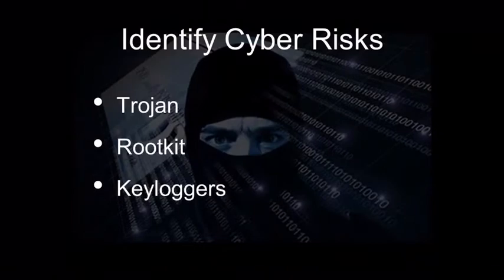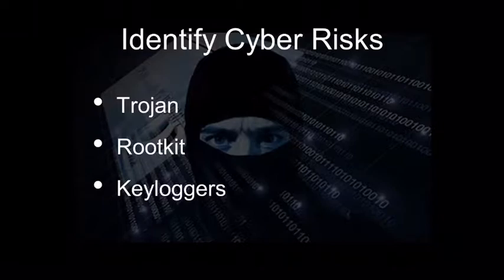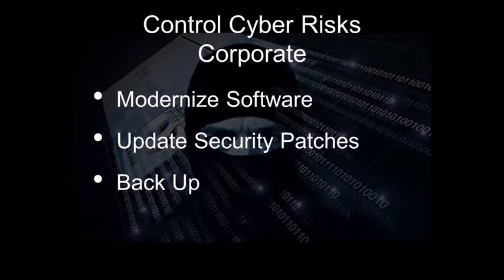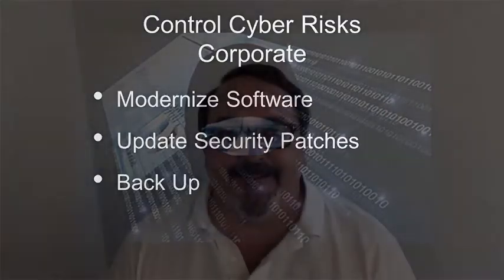Cyber Risk Management